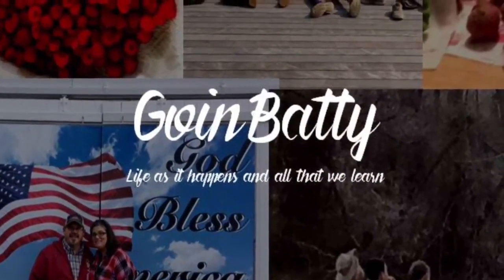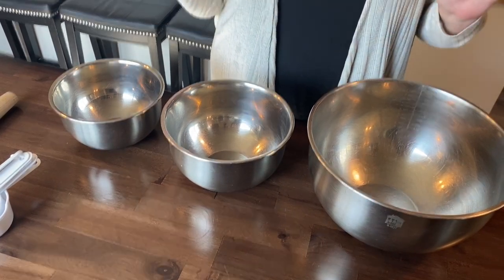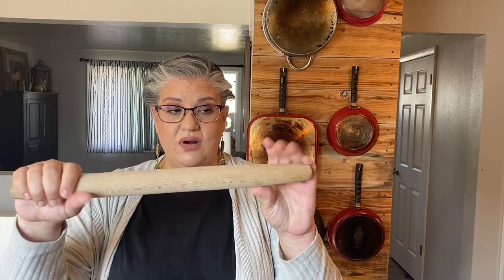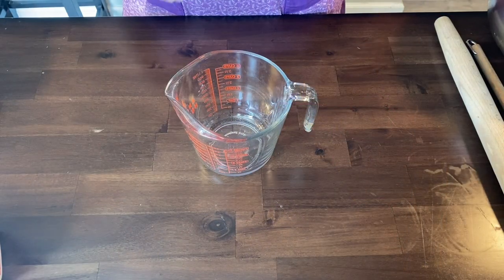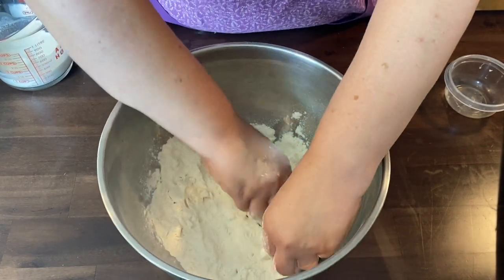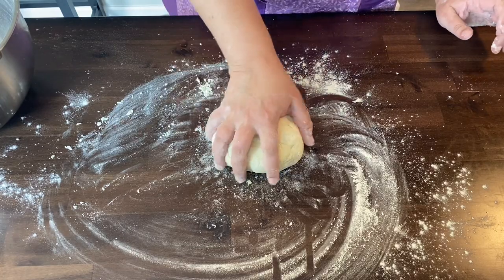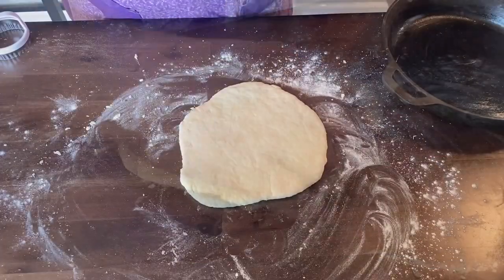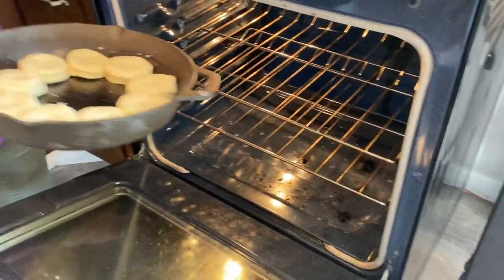Mixing (Kitchen Basics Series)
Southern Buttermilk Biscuits

Ingredients
2 cups all-purpose flour
4 teaspoons baking powder
¼ teaspoon baking soda
¾ teaspoon kosher salt
1 teaspoon sugar
2 tablespoons salted butter, diced into small pieces and chilled
2 tablespoons shortening, diced into small pieces and chilled (or sub with lard)
¾ - 1 cup cold buttermilk

Instructions
Preheat oven to 450 degrees F. Run a little butter in a 10 inch cast iron skillet or you can use a cookie sheet.

In a large bowl, sift together flour, baking powder, baking soda, salt and sugar. Use a pastry cutter, your fingers or fork to cut the butter and shortening into the flour mixture until incorporated and the mixture resembles coarse meal. You will still see flakes of butter and shortening throughout, which is good!

Gradually add the buttermilk, stirring with a wooden spoon until a fairly wet, sticky dough forms. Turn out onto a lightly floured surface and knead 15 times (folding the dough back over on itself), adding flour to the counter and your hands, as necessary, to prevent sticking. Roll out to ¾-inch thickness. Use a biscuit cutter to cut out rounds (I use either a 2 or 2 ½ -inch cutter). Firmly press the cutter down into the dough, and  twist.

Arrange biscuits (with sides touching) on a cookie sheet or in a cast iron skillet . Press the center of the biscuit to create a little divot. Take any milk you have left over and Pat it on top of the biscuits.￼

Bake for 10-15 minutes, or until tops are golden brown.

Mixing bowl set- TeamFar Mixing Bowls with Lids Set, 7 / 3.5 / 2.5 / 1.5/ 1 QT, Stainless Steel Large Metal Salad Nesting Bowl, Non-Slip Silicone Bottom & Airtight Lid, Healthy & Deep - Set of 5(Black)

Hand mixer

Wooden spoon- KitchenAid Universal Bamboo Tools, 12-Inch

Whisk set- NileHome Stainless Steel Whisk Set 8" 10" 12" Kitchen Whisk Balloon Whisk Kitchen Wisk Wire Whisks for Cooking, Whisking, Blending, Beating, Stirring-3 Pack

Rubber spatula set- Cooptop Silicone Spatula Set - Rubber Spatula - 600°F Heat Resistant Baking Spoon & Spatulas (Neutral Grey)

Favorite measuring cup and spoon set- Measuring Cups & Spoons Set of 16 - Wildone Premium Stainless Steel Measuring Cups and Measuring Spoons with Colored Silicone Handle, including 8 Nesting Cups, 8 Spoons, for Dry and Liquid Ingredient

4 cup liquid measuring cup- Pyrex Measuring 4 Cup (32 Oz) Glass, Clear, Red

Rolling pin- French Rolling Pin for Baking, Tapered, Wooden Rolling pins for Pizza, Pasta, Pastry & Bread - Gift ideas for Bakers (16 inch )

KitchenAid stand mixer- KitchenAid KP26M1XER 6 Qt. Professional 600 Series Bowl-Lift Stand Mixer - Empire Red